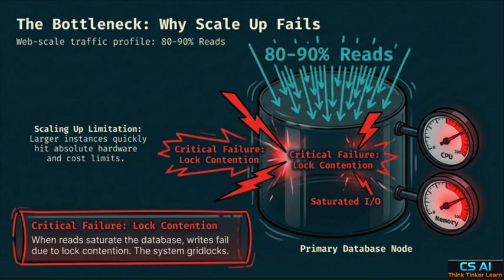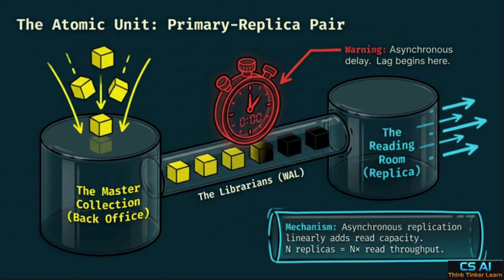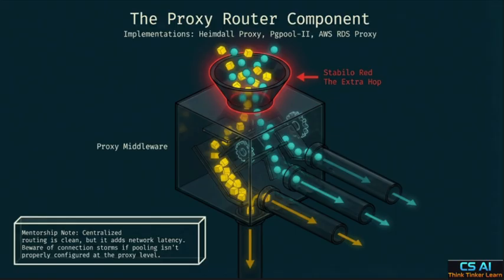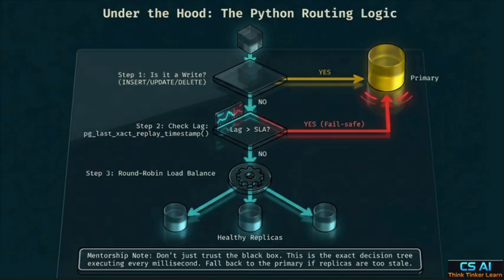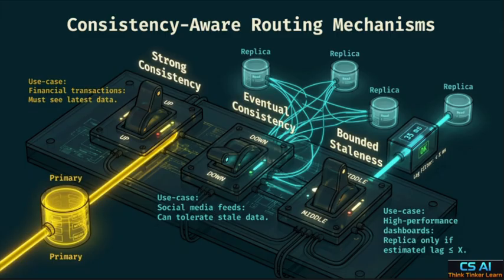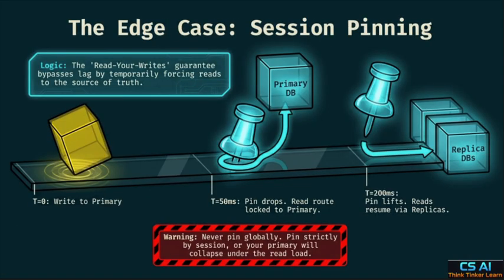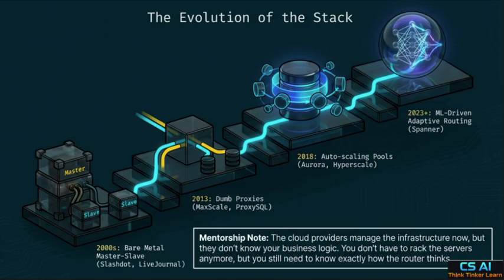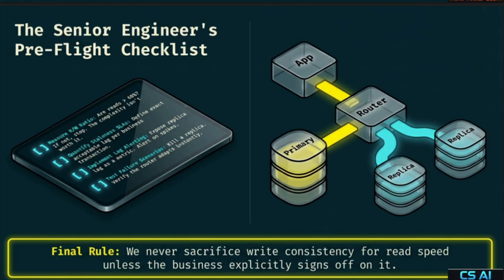System Design Essentials | Data Stores/DB | Scaling Reads: Replicas, Query Routing, and Repl Lag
Why does "Scaling Up" eventually lead to gridlock? When 90% of your traffic is reads, your primary node hits the "Lock Contention Wall." To survive, you must move from a single monolith to a Primary-Replica architecture—but adding nodes is the easy part. Managing the routing logic and the "Missing Data" bug is where true system design happens.

In this episode of **System Design Essentials**, we deconstruct the mechanics of Scaling Reads. We move past the basics to explore the "mechanical physics" of the Write-Ahead Log (WAL), the "Stabilo Red" penalty of proxy routers, and the surgical use of Session Pinning to guarantee "Read-Your-Writes" consistency.

**🚀 Explore the companion site for full articles & high-res diagrams:**

* **The Lock Contention Wall:** Why vertical scaling fails for read-heavy workloads.
* **The Back Office vs. Reading Room:** A mental model for Primary and Replicas.
* **Replication Lag:** The "Missing Data" bug and why stale reads destroy trust.
* **Proxy Routing Logic:** A millisecond-by-millisecond look at the decision tree under the hood.
* **The Routing Topology Matrix:** Comparing App-level, DNS-based, and Proxy-based routing.
* **The Consistency Switch:** Strong vs. Eventual vs. Bounded Staleness.
* **Session Pinning:** How to provide "Read-Your-Writes" guarantees without melting your primary.
* **Cascading Replicas:** Solving network saturation in massive clusters.
* **The Senior Engineer’s Pre-Flight Checklist:** R/W ratios, SLAs, and failure testing.

**💬 Community Question:**
How do you handle read-after-write consistency in your current projects? Do you use session pinning, or have you found another way to hide replication lag from your users?